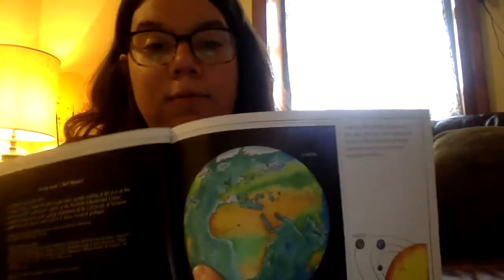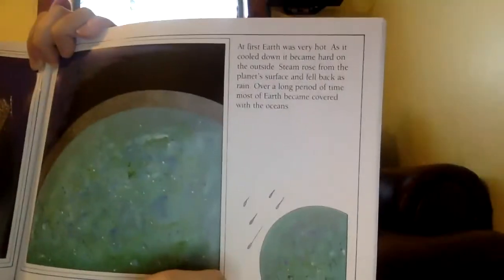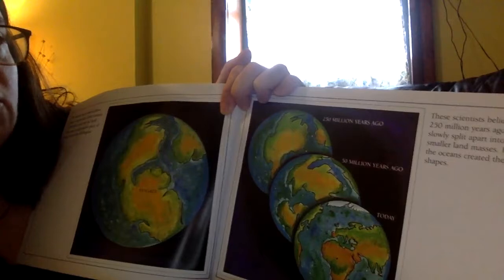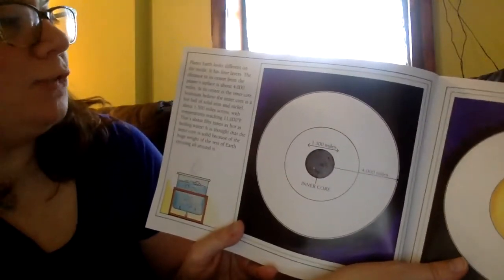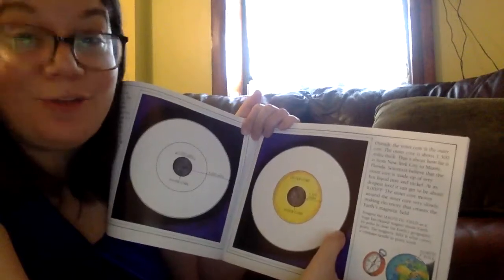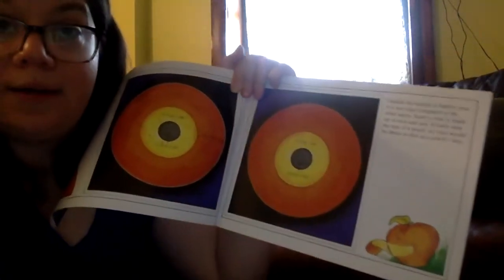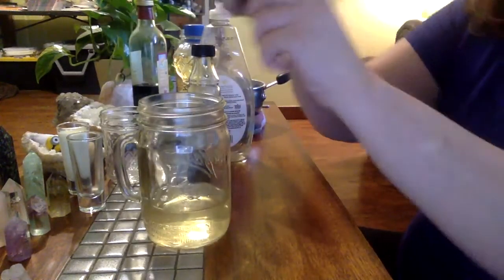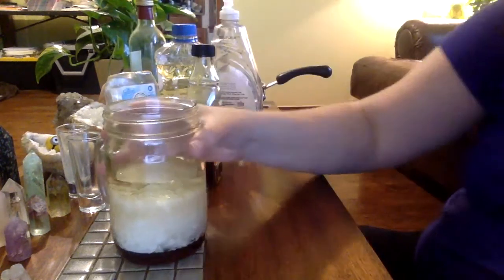Layers of the Earth